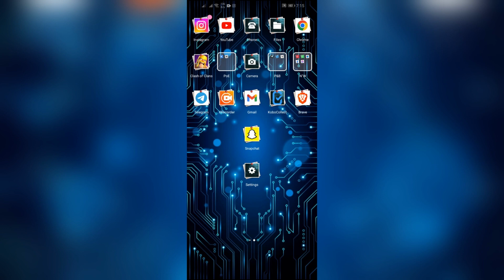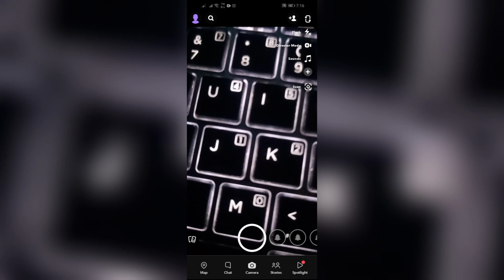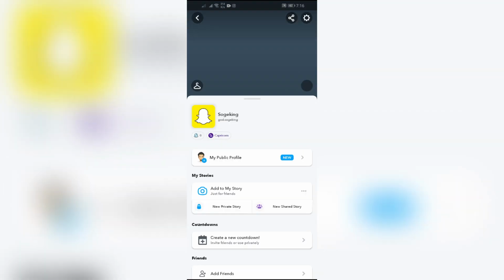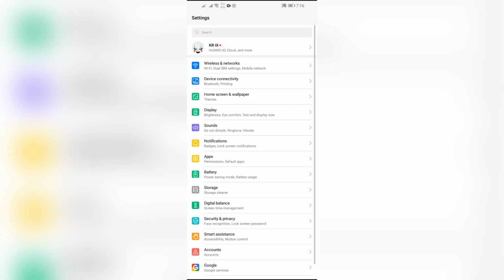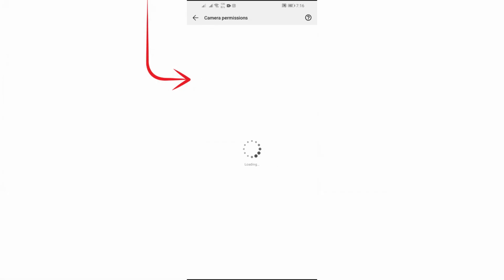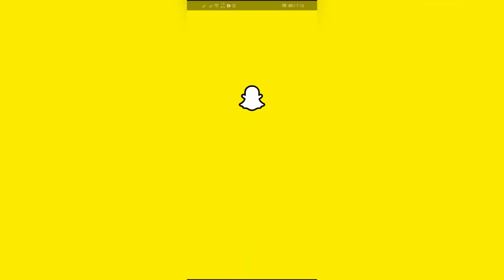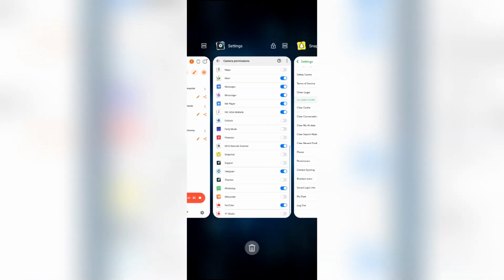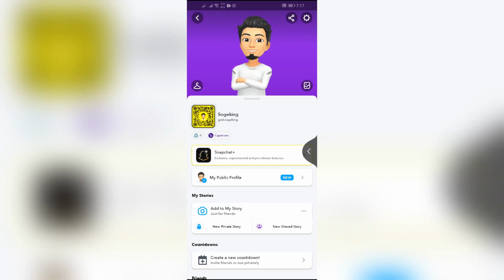How to Fix Snapchat Camera Zoomed In 2024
In this video, we explore why your Snapchat camera might be zoomed in and how to fix it. If you're struggling with this annoying issue, you're not alone. We'll discuss common causes and effective solutions to help you get back to snapping those perfect pics and videos. Whether it's a simple app glitch or a deeper hardware problem, we've got you covered with practical tips and advice. Tune in to learn how to resolve the zoomed-in camera issue on Snapchat and get back to capturing your best moments without any hiccups.